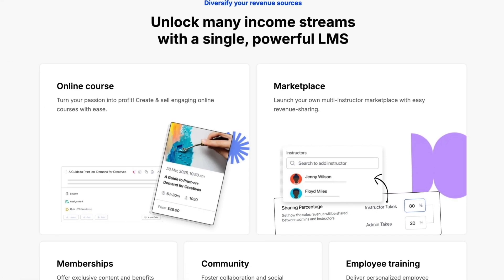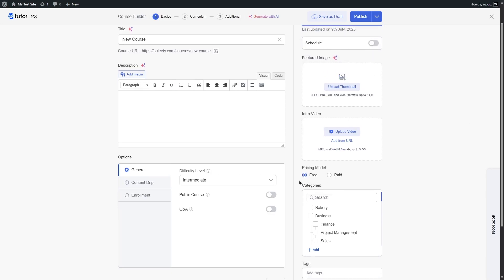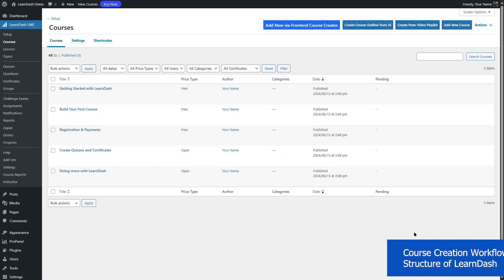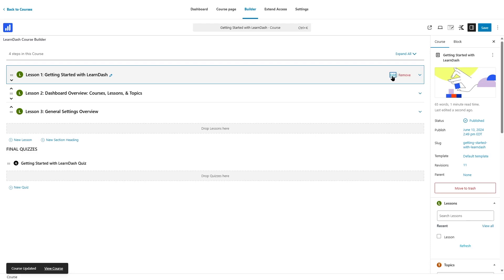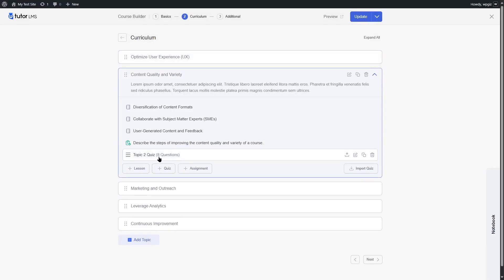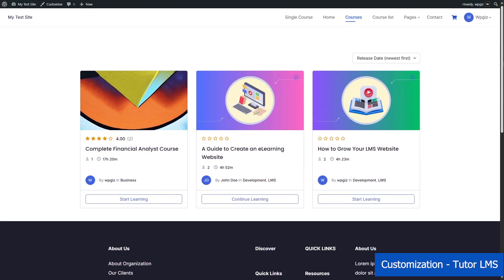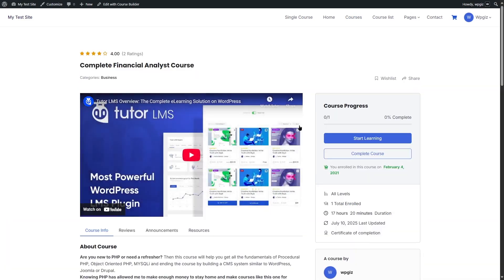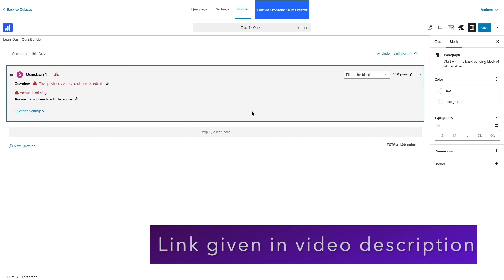Tutor LMS vs LearnDash - Course Builder Comparison | LearnDash vs Tutor LMS Course Creation Compared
Tutor LMS or LearnDash? Are you still not sure which LMS plugin to get? In this video, we’re going to do a Tutor LMS vs LearnDash course builder comparison. The course builder is considered to be the heart of any LMS plugin as this is where you can craft your online course. A course builder has several features. This is where you add your course title, details, featured image, etc. This can also be used to build the course curriculum. While the function of the course builder of Tutor LMS and LearnDash are the same, there are many differences too. That’s what we will be talking about in this video.

In the past, we’ve done a direct Tutor LMS vs LearnDash comparison. But this video is dedicated just for the differences in the course builder. In this video, we will discuss the ease of use, user interface and design, quiz creation, customization and more. If you are a course creator, then this video will definitely be insightful for you. As a course creator spends most of their time in the course builder, it’s important to acknowledge the features and functionalities of the builder. That’s why we created this simple video which is informative and deciding at the same time.

Both LearnDash and Tutor LMS are great LMS plugins for WordPress. There might be several differences between these two, at the end of the day, both have a large number of users. So you’ll be making a smart choice regardless of which plugin you choose. If you want to learn how to create courses, quizzes, add assignments, create eLearning sites, or if you’re looking for reviews of Tutor LMS and LearnDash, make sure to check out our channel.

⭐️⭐️ Relevant Links ⭐️⭐️